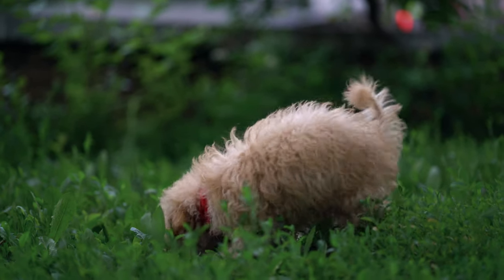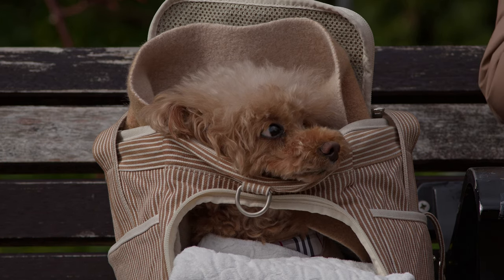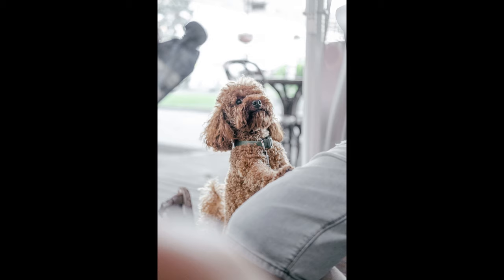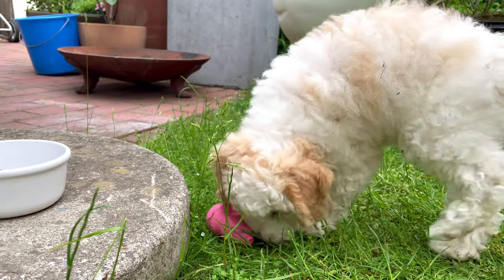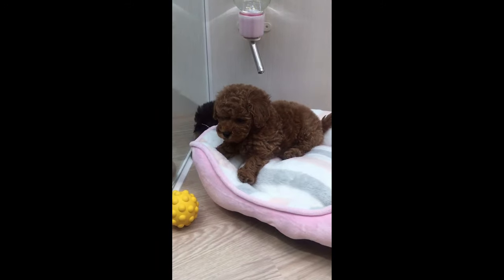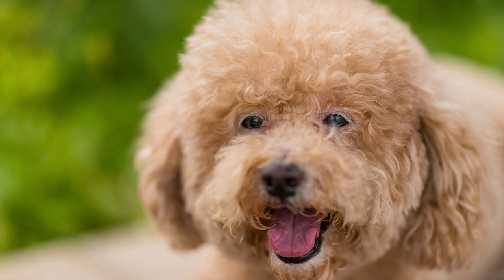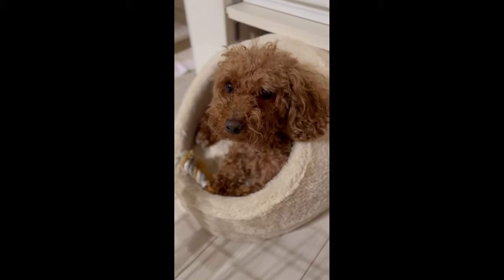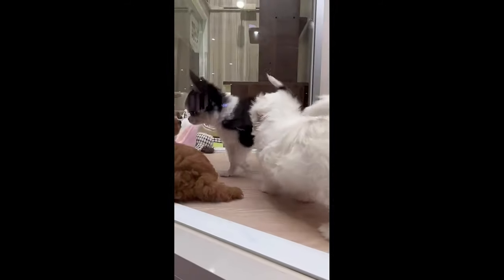Miniature Poodle Dog Breed: Pros & Cons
At all times a dog has been called man's best friend. Buying a shaggy companion is a serious and responsible step. Pets need daily and quality care. Residents of megalopolises prefer to get small-sized dogs. For example, the miniature poodle.

Throughout history, scientists are trying to figure out all the details of the origin of the breed. According to scientific research, poodle dogs began to be bred in Germany for hunting purposes. The poodle would pull the caught game out of the water. The ancestors of the modern poodle are considered to be the Portuguese water dog and the Maltese.

The Miniature Poodle is a miniature and popular representative of the breed. Adult size of adults 25-35 cm, taking into account the height of the withers. Pet has lush fur with elastic curls. Active dog with curly hair has won more than one human heart. The color of the shaggy friend is usually uniform. There are black, white, gray, and red miniature poodles. The weight of the dog is 6-8 kg. Animals with highly planted necks have a strong, but rather short lumbar spine.

The poodle's head is proportionate to its body. The shaggy's tail is located at the level of the back. Miniature individuals have straight and well-developed front limbs. A well-developed strong musculature is the hallmark of miniature dogs.

Miniature pets are known for their relatively good health. Miniature individuals are considered to be long-livers. The shaggy creature can live more than 12 years in the world. However, like other dog breeds, miniature poodles can get seriously ill. Most of the pathologies observed in four-legged dogs are genetic, that is, passed from generation to generation. Such diseases include epilepsy, diabetes, disorders of the cardiovascular system, deafness, early graying (characteristic of brown-colored dogs), and progressive atrophy of the retina. Knee-cap dislocation, hypothyroidism, and Addison's disease are common in small breeds.

Those wishing to own such a four-legged friend are advised to research the positives and negatives in the character, care, and behavior of the miniature dog.